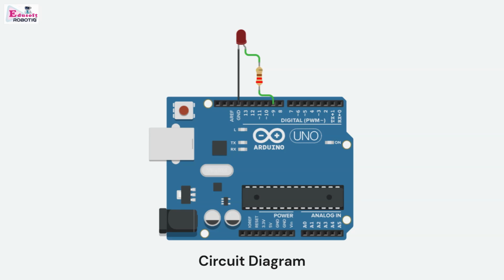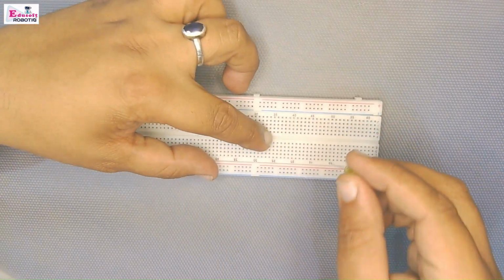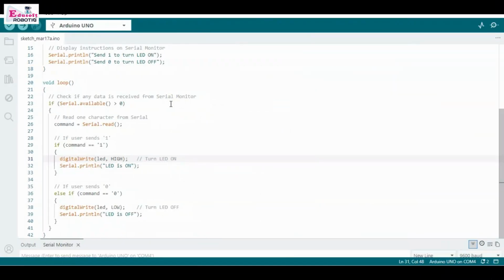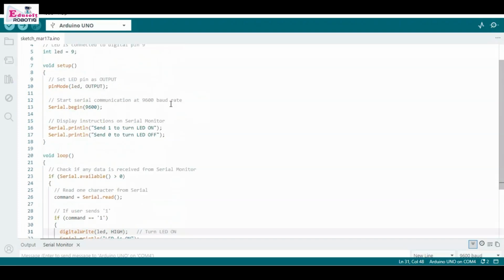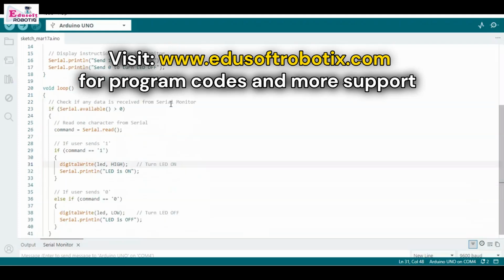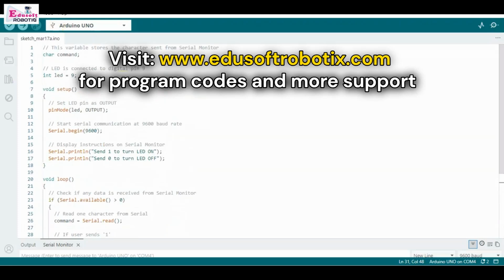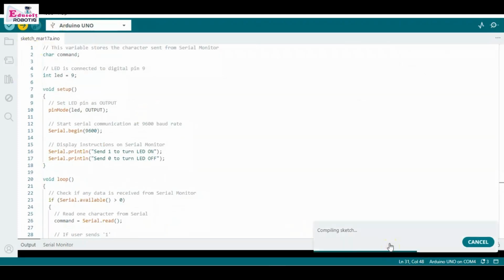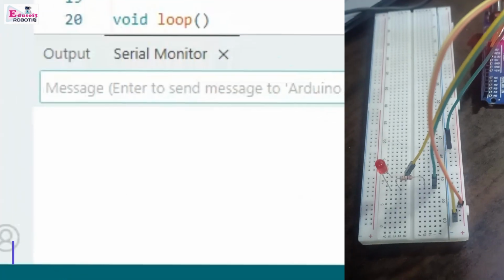Control LEDs with Keyboard Commands via Serial Monitor | Arduino Tutorial | EDUSOFT ROBOTIX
Type to control your hardware! In this tutorial, we will show you how to control an L.E.D. using single-character commands sent directly from your computer. By using the Serial Monitor in the Arduino IDE, you will learn how to turn your L.E.D. on and off just by typing a key (like '1' or '0') on your keyboard!
This project is perfect for learning the absolute basics of Serial Communication, handling user inputs, and understanding how computers talk to microcontrollers.
In this video, you will learn:

How to wire a simple L.E.D. circuit to the Arduino UNO.

The logic behind setting up Serial Communication and reading incoming character data.

A walkthrough of the programme code to use if or switch statements to process single-character commands and trigger digital outputs.

Materials Required:

Arduino UNO

L.E.D.

Resistor (220 ohm or 330 ohm)

USB Cable / Power Supply (Essential for Serial Communication)